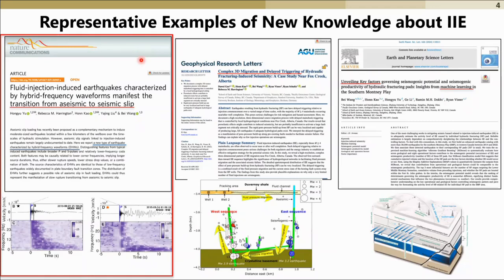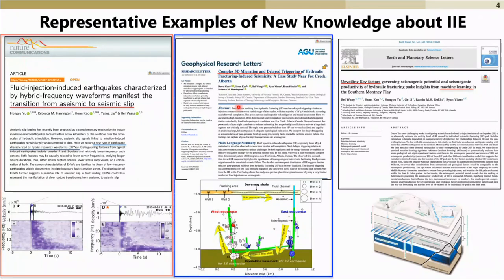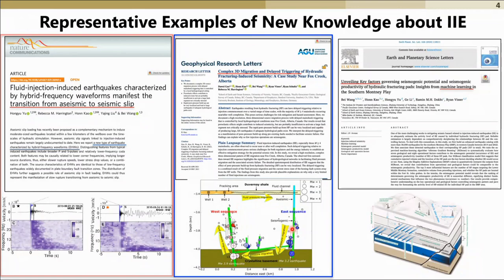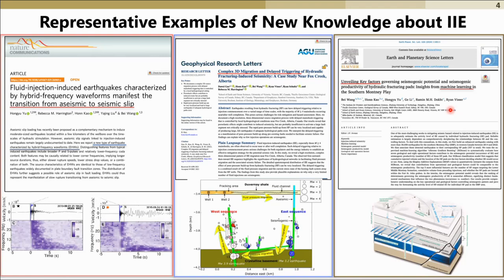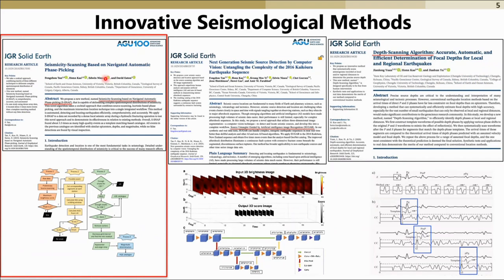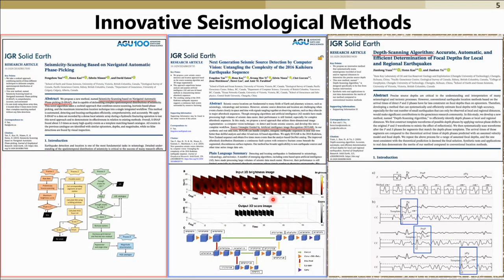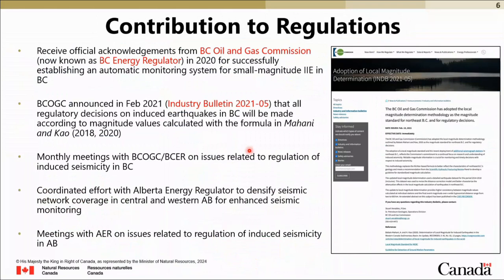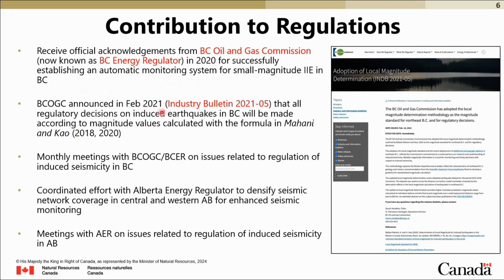EGP 2019-2024 Honn Kao May 2024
Induced Seismicity Research Project: Reviewing Highlights and Looking

Recherche sur la sismicité induite: Résumé des point saillants et perspectives à venir